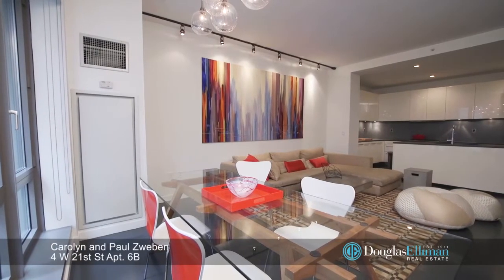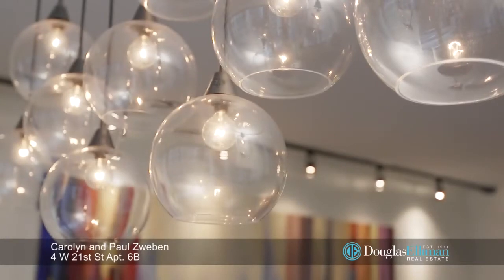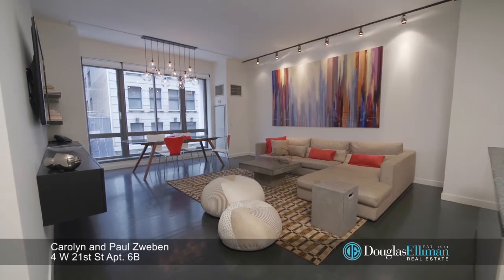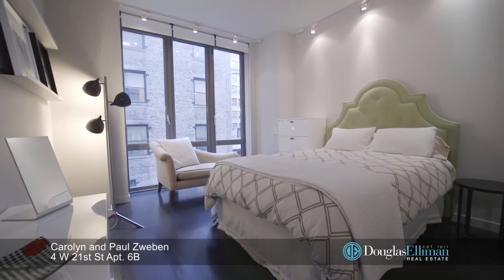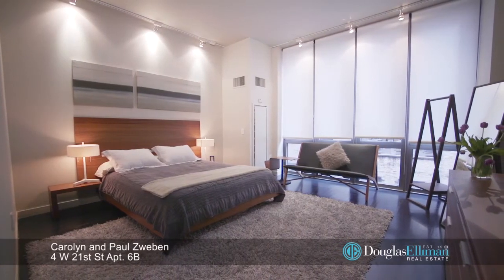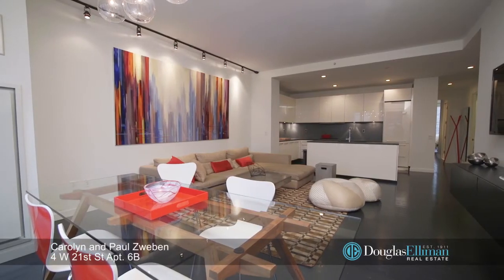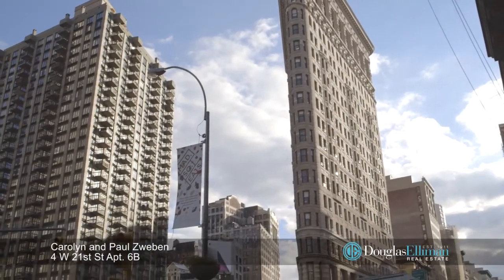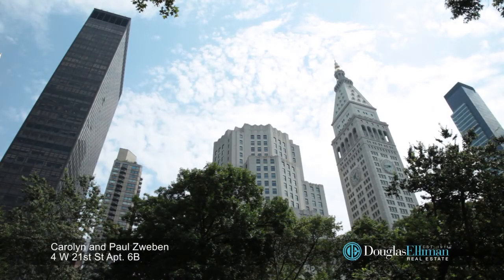4 West 21st Street 6B Flatiron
SLEEK MODERN BEAUTY!